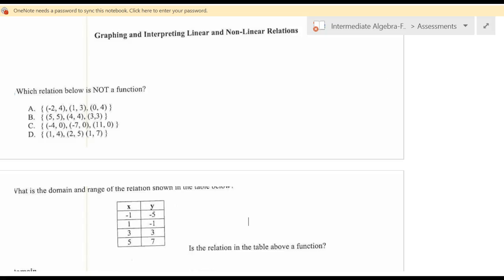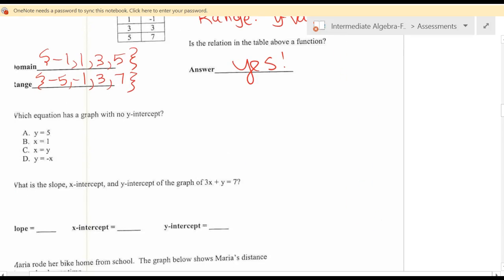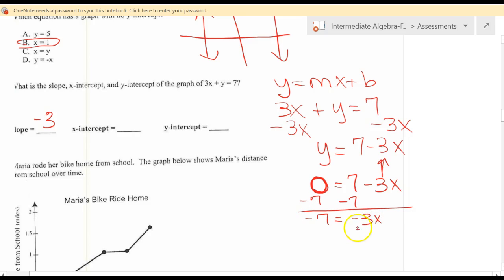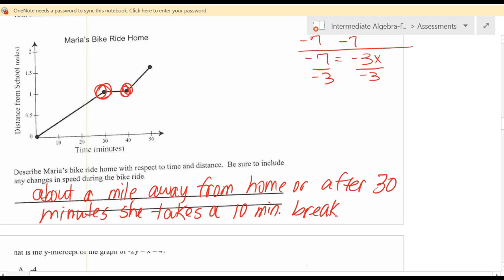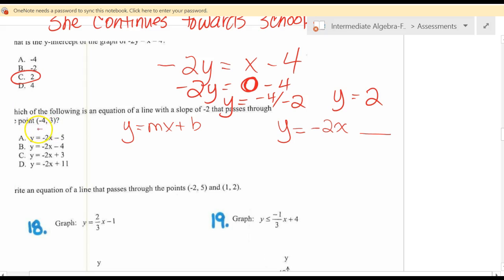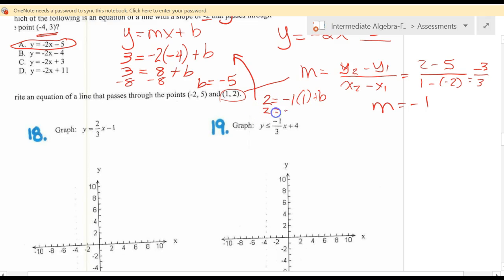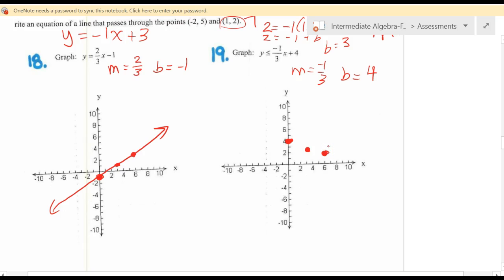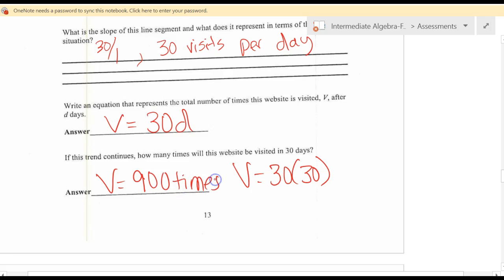Standard #2: Graphing and Interpreting Linear and Non Rel